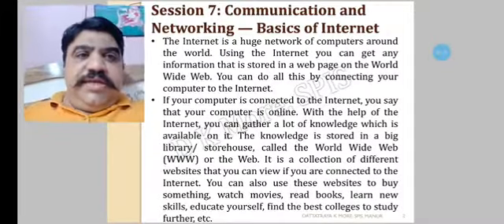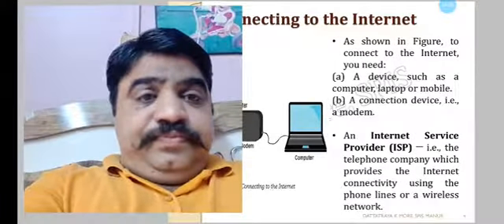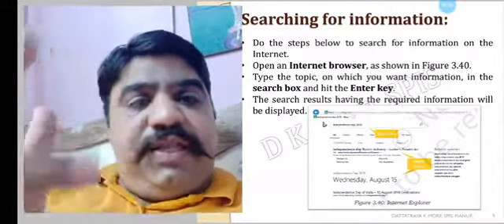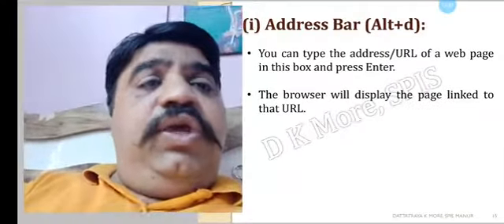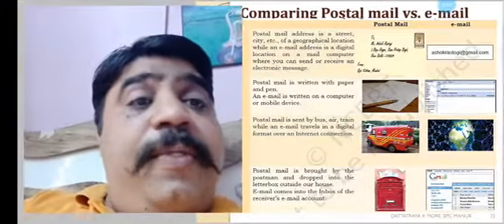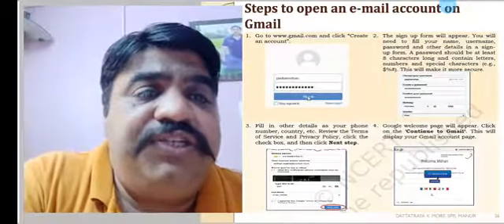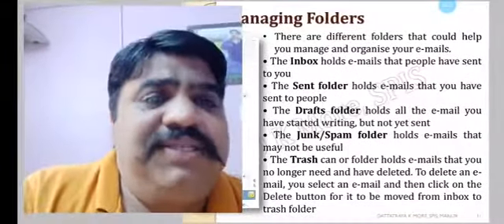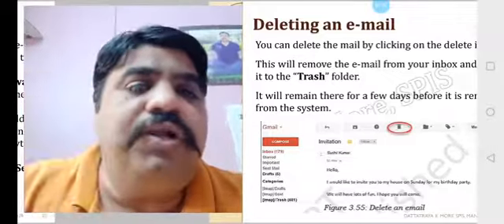IX ICT SKILLS PART-IV